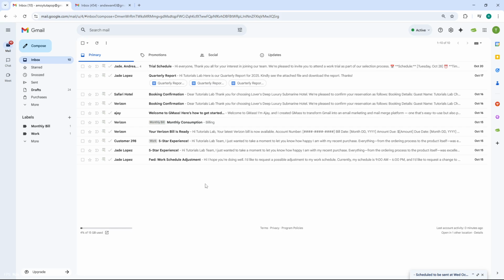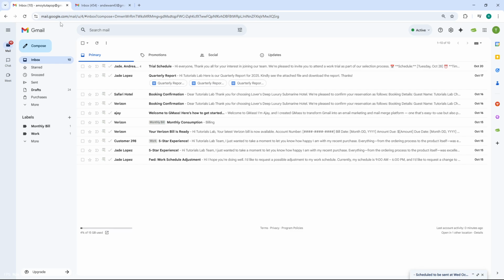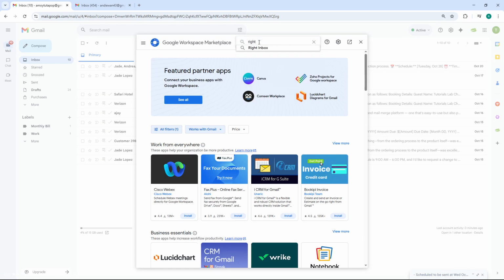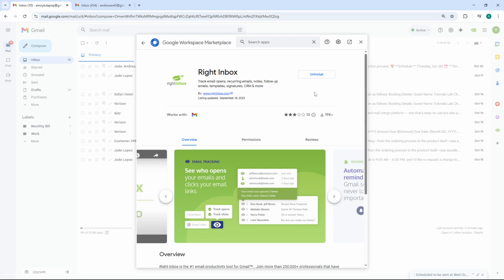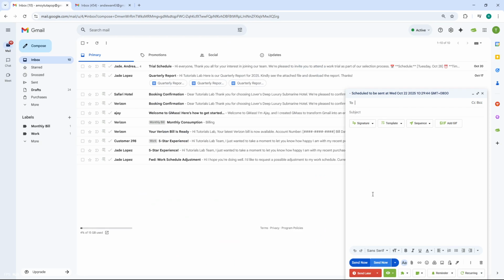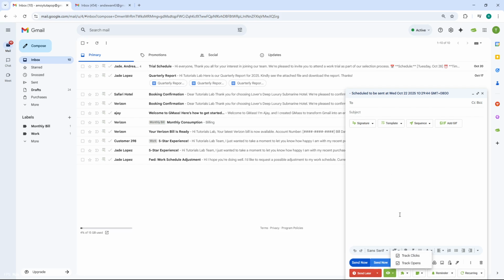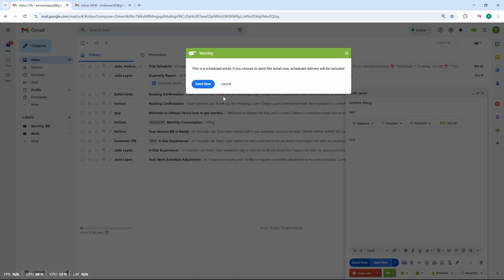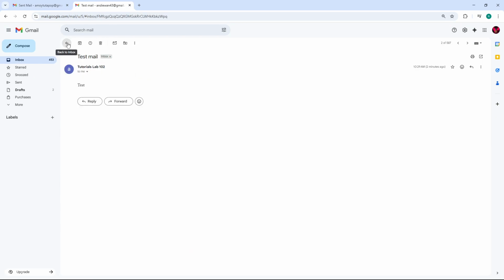How to See if Someone Read Your Email in Gmail with a Read Receipt or Mail Tracker (Tutorial 2025)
Along the way, you'll learn how to enable read receipt Gmail, track if email was read in Gmail, setup mail tracker for Gmail messages, confirm email delivery and read status Gmail, get notification when email is opened Gmail, check if recipient opened my Gmail, use read receipt feature in Gmail, install email tracking for Gmail, know if someone saw your Gmail, Gmail email read confirmation method, best mail tracker for Gmail, see when a Gmail message is viewed